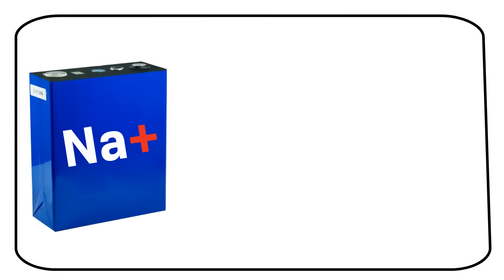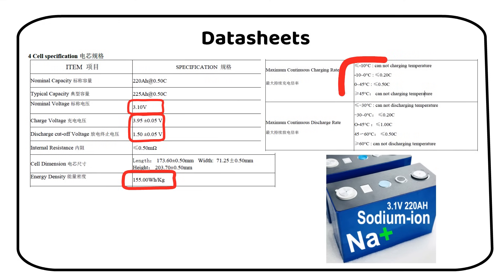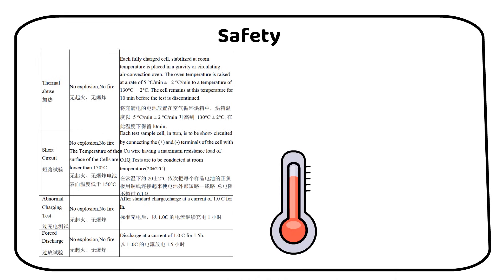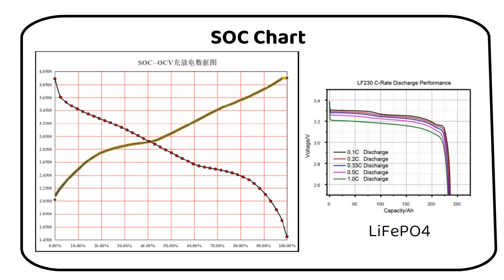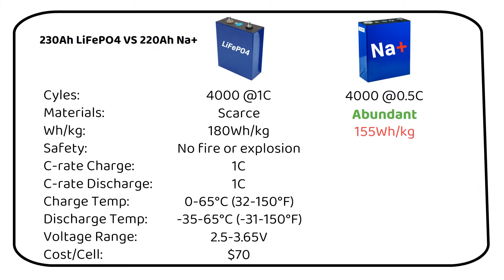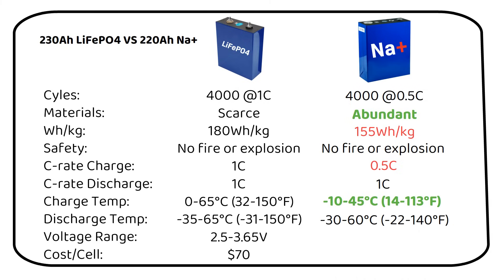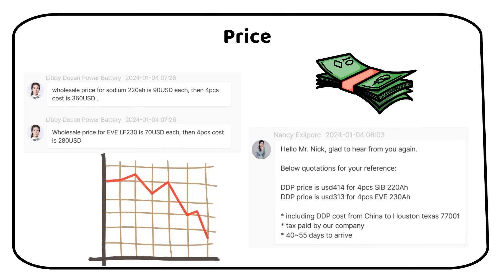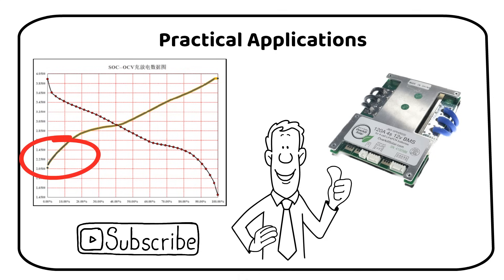Sodium Ion Battery Vs Lithium Iron Phosphate Battery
I have seen so many clickbait videos about promising 400% capacity of lithium. Let's get real and compare the real specifications.

Welcome to my latest video, where I delve into the innovative realm of Sodium-ion batteries (Na+,, or SIB) a technology to redefine energy storage. This video presents a thorough comparison with the established Lithium Iron Phosphate batteries (LiFePO4), offering you an insightful look into the nuances and potential of Sodium-ion technology.

I begin with an analysis of a 220Ah Sodium-ion battery, examining key specifications such as nominal voltage, charge voltage, and energy density. A highlight of the discussion is the battery's capability to charge in sub-zero temperatures, an advancement over traditional Lithium batteries.

The video also addresses safety aspects and tests conducted under extreme conditions. These tests demonstrate that Sodium-ion batteries are on par with Lithium in terms of safety, effectively handling high temperatures and short-circuit situations without catastrophic outcomes.

A comparative analysis between Sodium-ion and lithium-iron phosphate batteries forms the core of the video. This comparison encompasses cycle life, material availability, energy density, safety profile, charging and discharging rates, operational temperature ranges, and cost implications. Special attention is given to the potential applicability of Sodium-ion batteries in solar installations and their efficiency in colder climates.

Furthermore, the video provides practical insights into the implications of Sodium-ion batteries' voltage range on inverter functionality and the necessity for manual programming of Battery Management Systems. This segment is aimed at offering pragmatic advice to those interested in integrating this technology into their systems.

The video concludes with a forward-looking perspective on the future of Sodium-ion batteries, emphasizing their sustainability and reduced dependence on rare-earth materials. This makes them a compelling option for stationary applications.

00:00 Introduction
00:25 Datasheet overview
01:45 Safety
02:49 Voltage Chart
03:09 LifePO4 vs Sodium-ion Comparison
05:14 DIY solar power diagrams
05:36 Price of Sodium-ion Batteries
05:59 Practical Implications